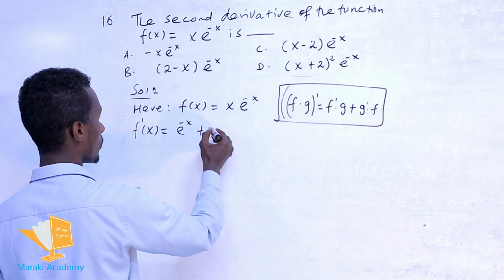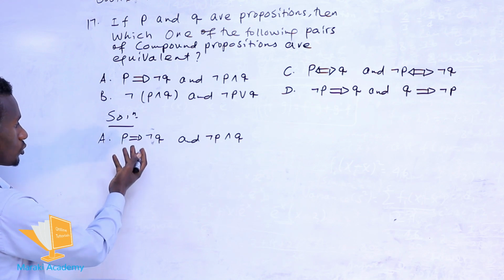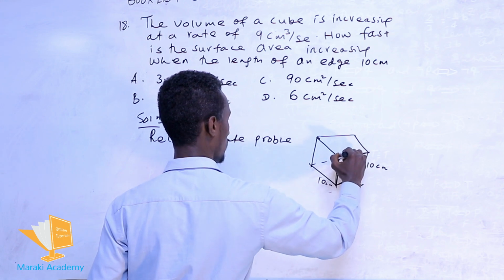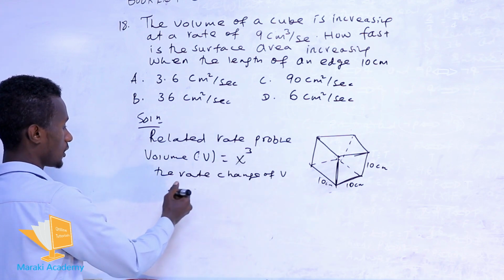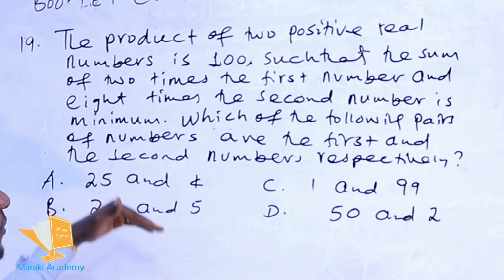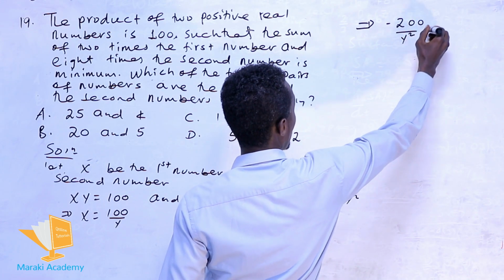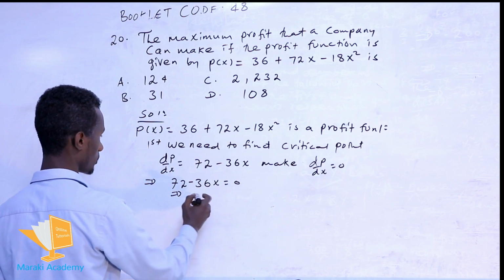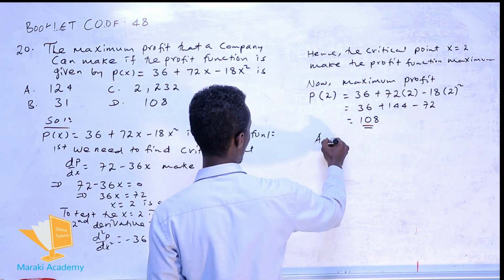EUEE 2021 | Mathematics for Grade 12 Natural Science By Yehualashet Mengistu - Part 4